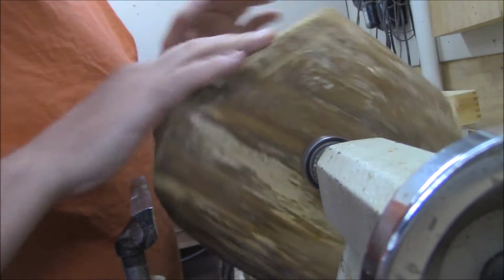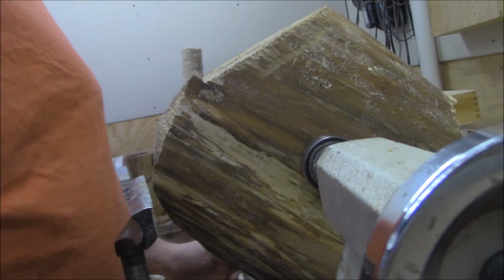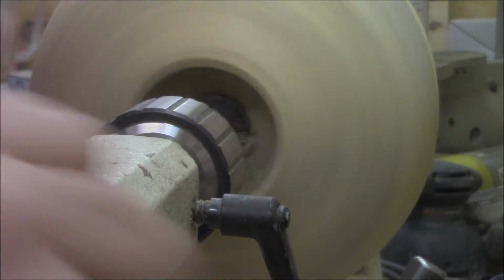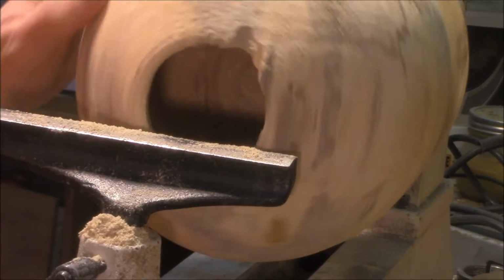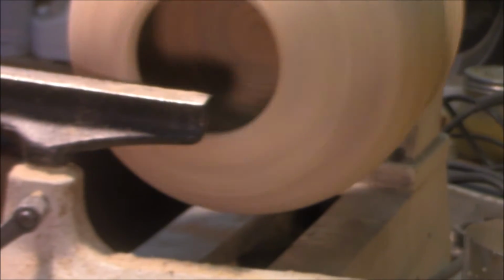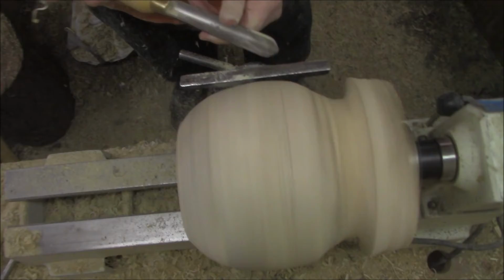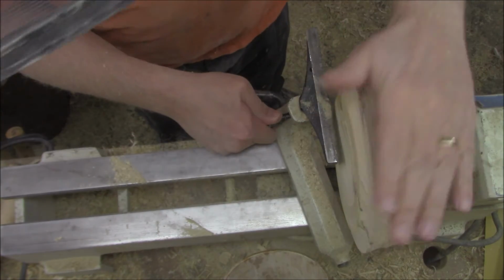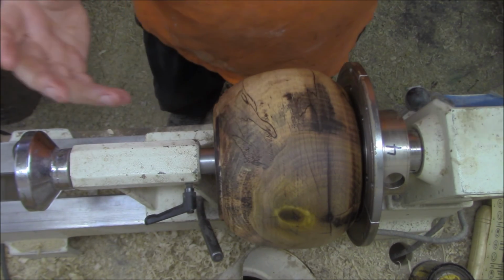Tulip Poplar Bowl and Saucer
This bowl is from a tulip poplar tree that came down in a storm a few years ago. I turned out nice but I wish the green and yellow colors came through more
Thank you for joining me on The Peaceful Woodturner.
My mistakes are my own. Don’t make them yours.
I am a student, not a teacher.
Take the time to learn and be safe.
Always read and follow all safety instructions and remember to wear all safety equipment including face shield, head protection, and respiratory protection.
Have fun turning!